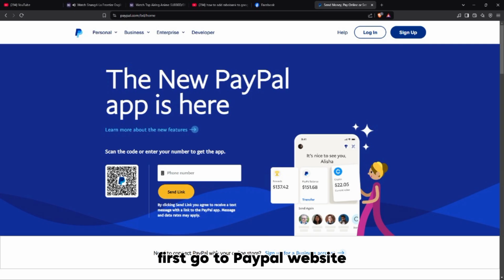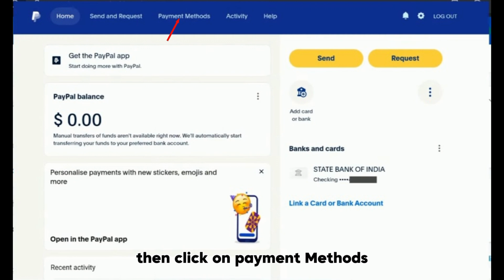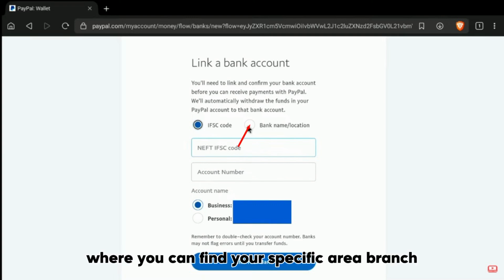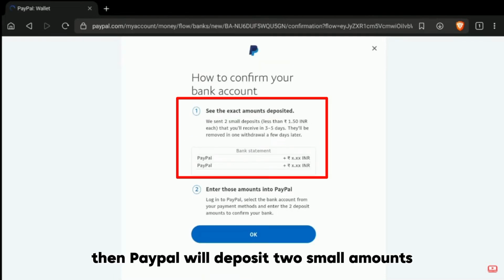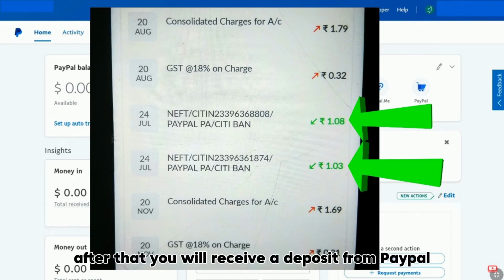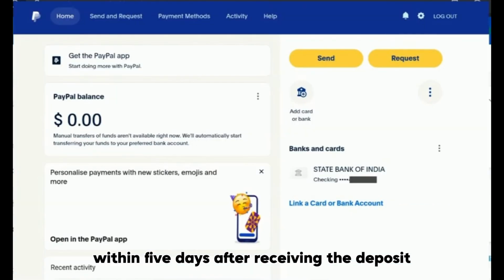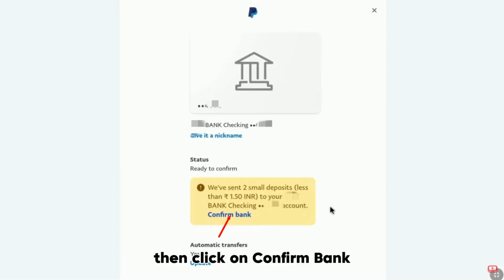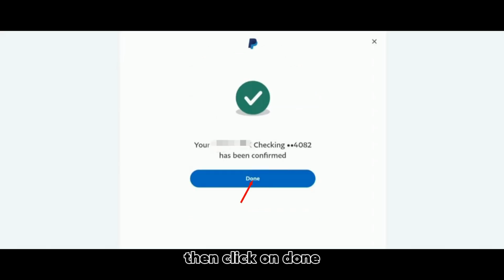How to link FNB ACCOUNT to PayPal l Double Z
Want to link your FNB account to PayPal for easy transactions? This quick tutorial shows you how to connect your FNB account to PayPal in just a few simple steps, whether you’re in the USA, UK, Canada, France, or Europe. 🌍

🔹 What You’ll Learn:
✅ Step-by-step guide to setting up your payment methods